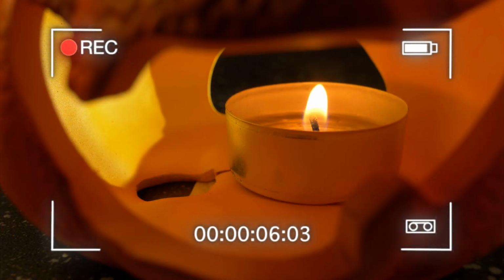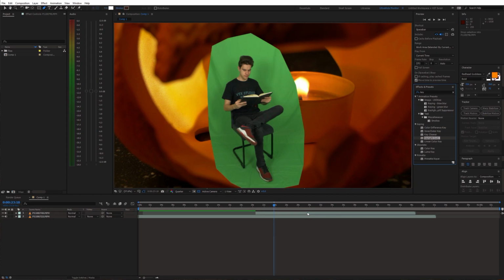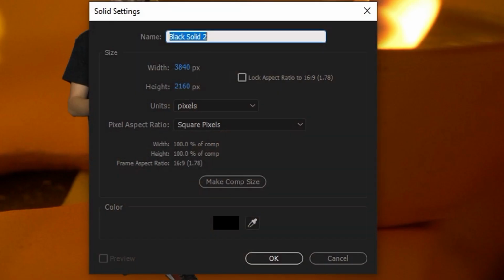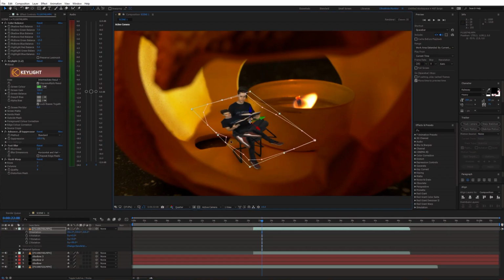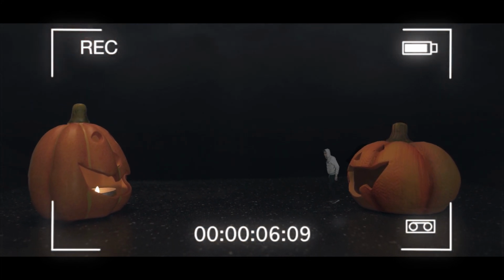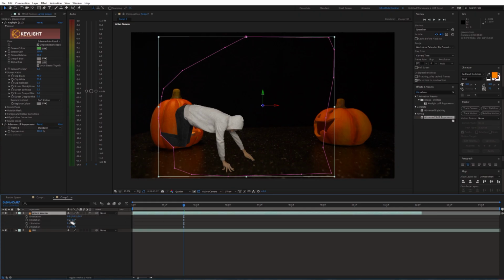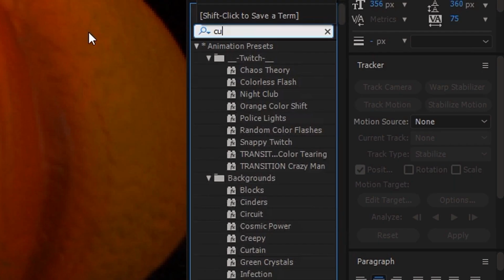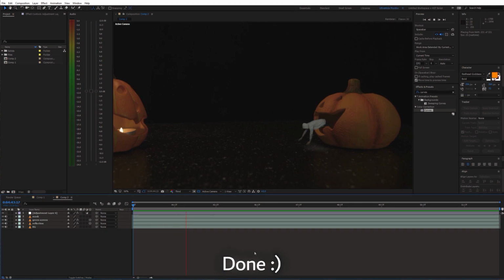How To MAKE PEOPLE SMALL (DOWNSIZING) - After Effects VFX Tutorial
In this tutorial, I will show you how to shrink yourself using Adobe After Effects. Learn how to create downsizing illusion and make yourself small with a few simple techniques and effects.